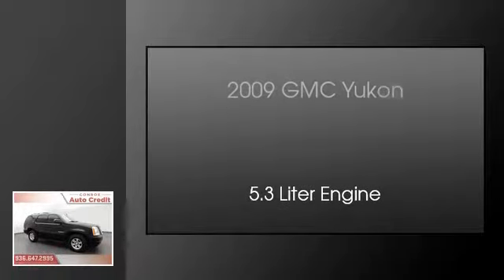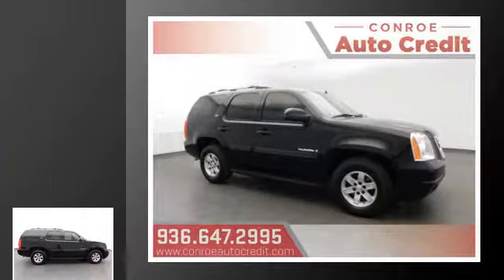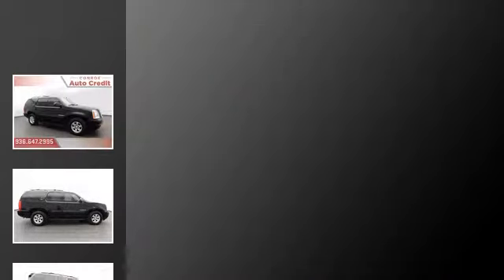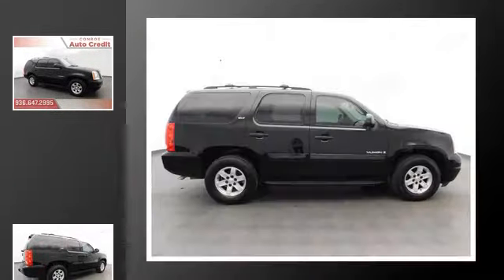2009 GMC Yukon